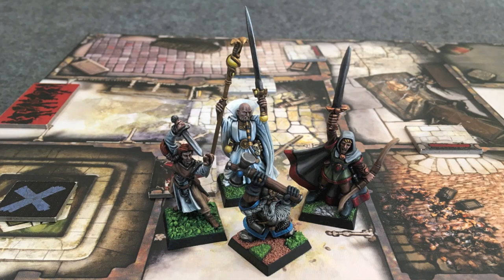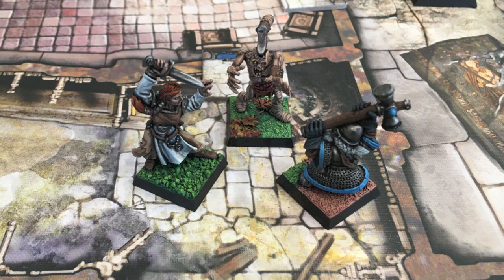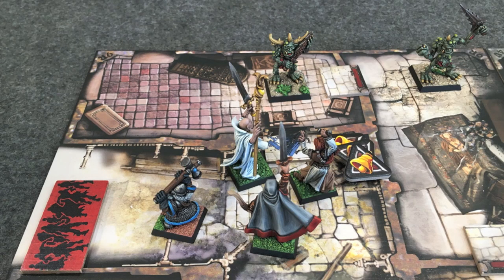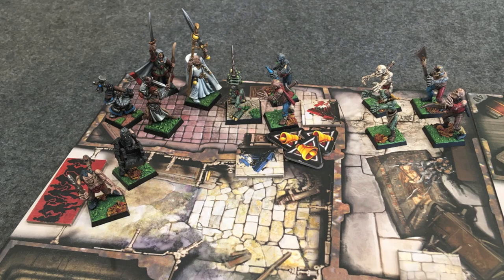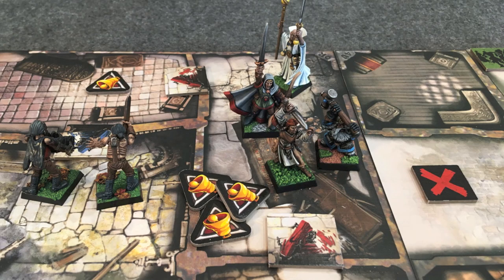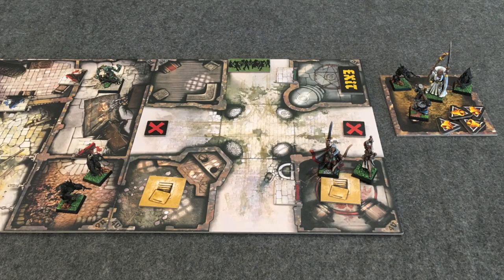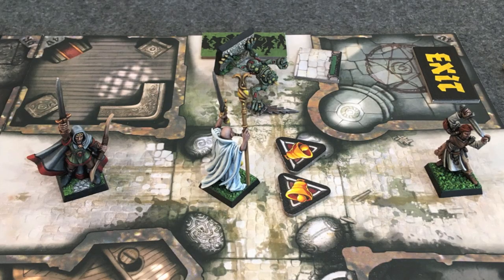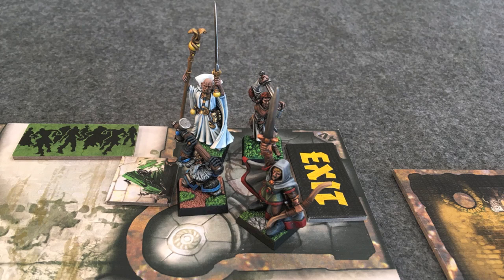Zombicide: Black Plague Solo Playthrough - Dance Macabre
Just to get this out of the way, no, I'm not using the normal miniatures that came with game. Nothing against the models. They look pretty nice and have good poses and detail. But there's 71 of them. It would take me forever to get that many models painted, when I already have a bunch of zombies and other fantasy models from Games Workshop's Warhammer Fantasy range. So yeah, I'm going to use those as proxies.

With that out of the way, here is my first game report for a solo play through of Cool Mini Or Not/Guillotine Games's Zombicide: Black Plague. As this is essentially my first time playing, I'm starting with the tutorial mission, Danse Macabre, which is just a two tile run to the exit point with four characters.

There's really not much more to say. Surely in the Quest 0 game with an easy difficulty rating I'm not going to get all my heroes turned into zombie chow, right?